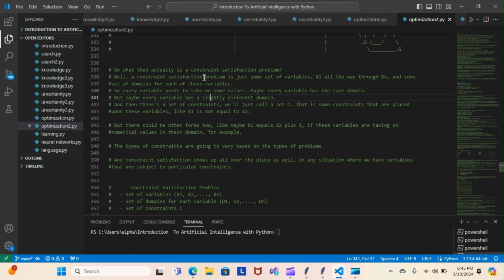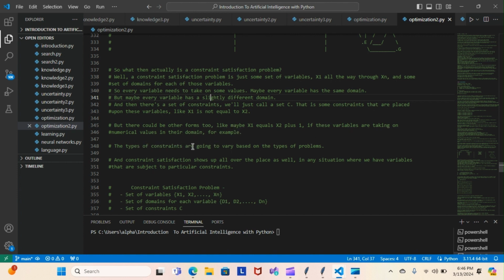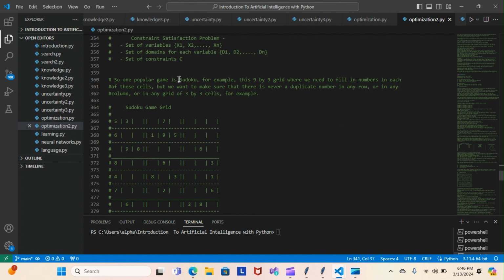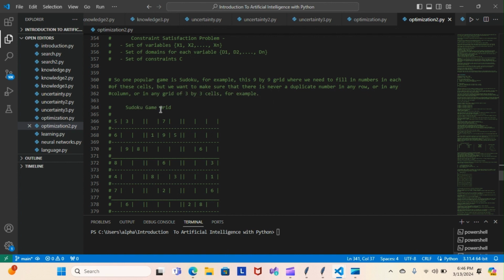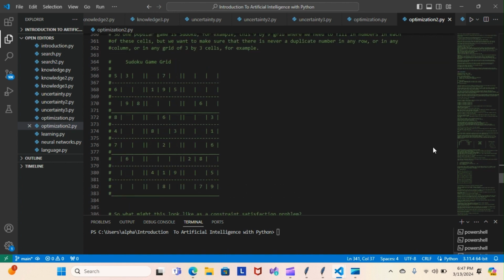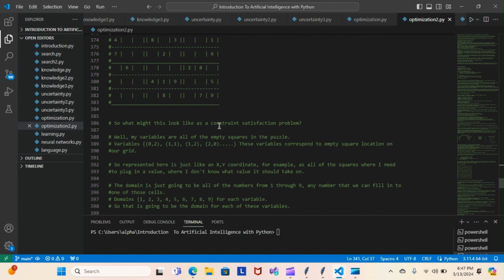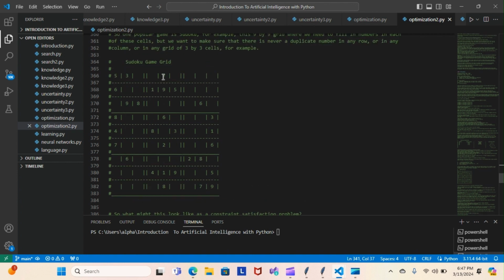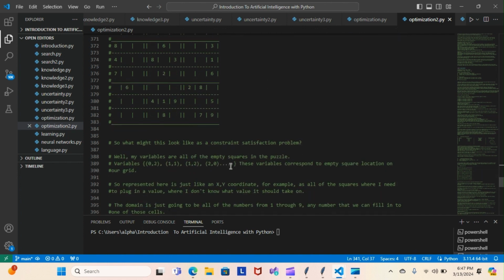Python Papi / Introduction To Artificial Intelligence With Python Day 48